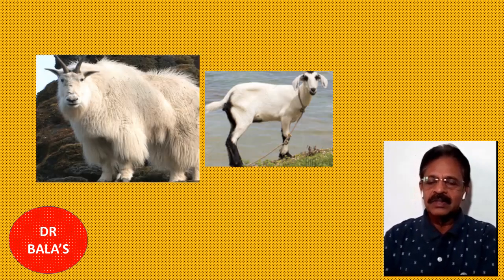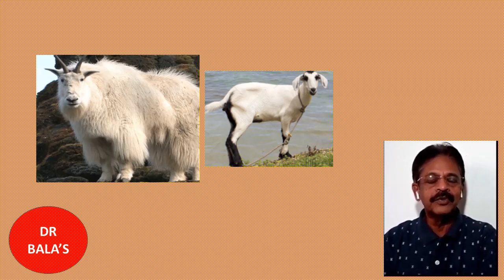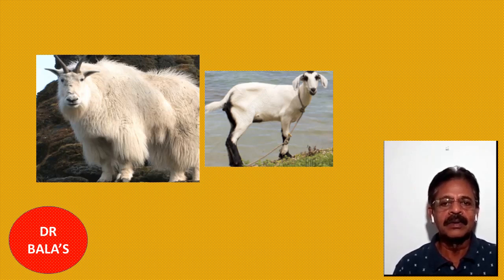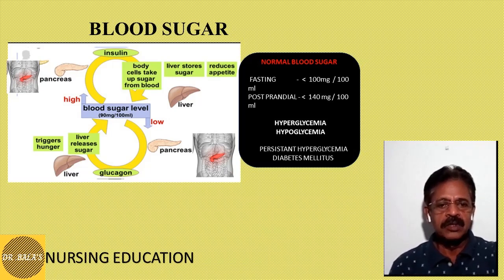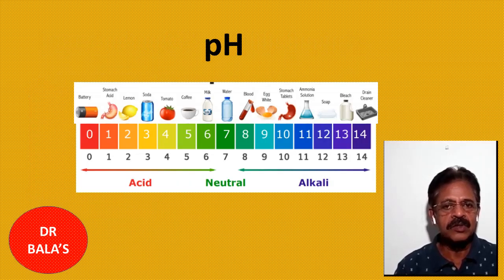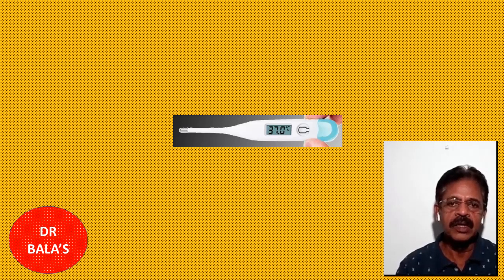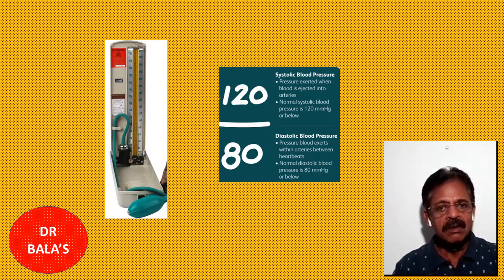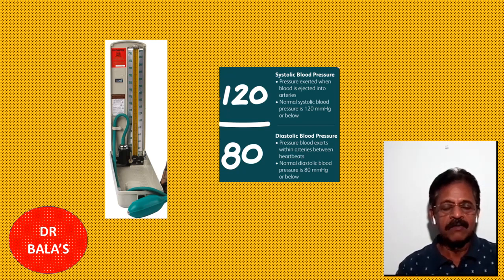BALANCE - EQUILIBRIUM - HOMEOSTASIS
ONLY WHEN   SOMETHING WRONG WE ANALYZE THINGS . DO WE REALLY RESPECT OUR BODY , ORGANS OR EVEN LIFE.  ONLY IMBALANCE WILL MAKE YOU THINK HOW DIFFICULT IT IS  TO BALANCE .WE CAN BEAR IMBALANCE BUT NOT THE ORGANS -  AN INTERNAL BALANCE - HOMEOSTASIS